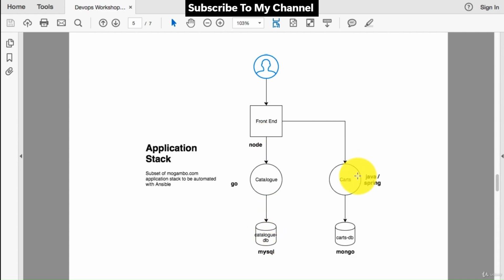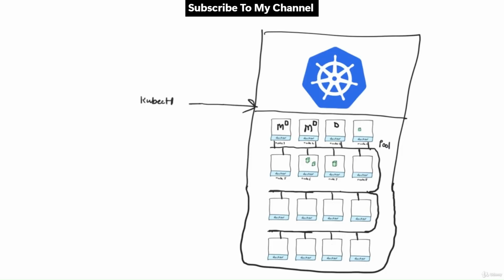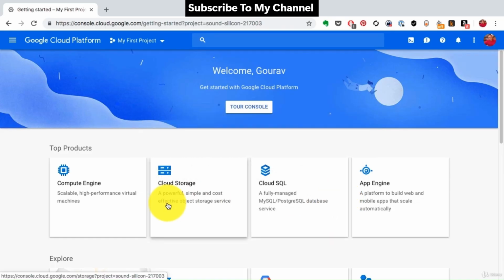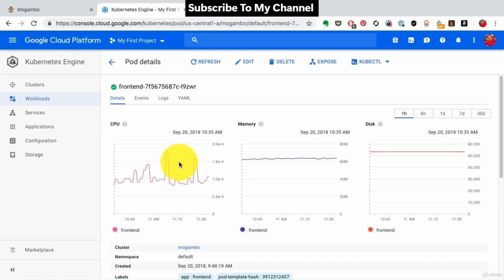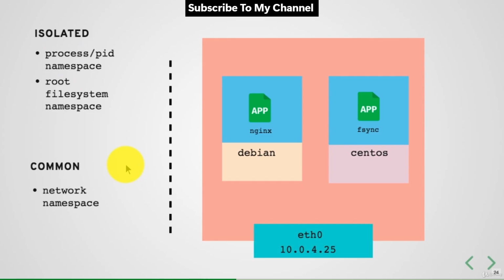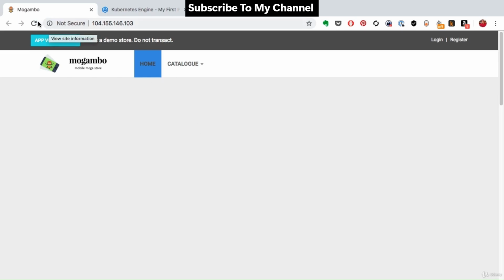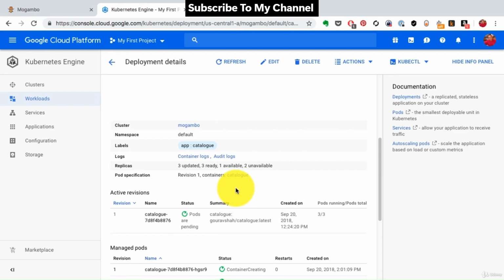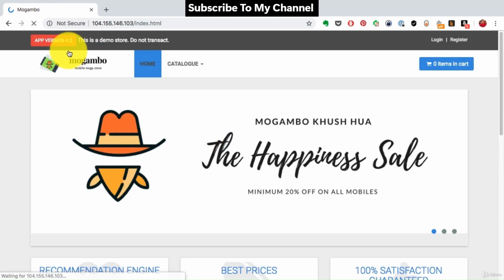DevOps Tutorial for Beginners Part 2 | Basics Explained (Step-by-Step) 🔥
🎬 Presenting DevOps Tutorial for Beginners Part 2 | Basics Explained (Step-by-Step) 🔥

Welcome to Part 2 of our DevOps Tutorial for Beginners series! In this easy-to-follow tutorial, we’ll continue learning the fundamentals of DevOps with simple explanations and practical, step-by-step guidance. Whether you're a complete beginner, student, developer, IT professional, or aspiring DevOps engineer, this tutorial will help you build a strong foundation in DevOps concepts. 🚀💻

🎥 Tutorial Details
Name: DevOps Tutorial for Beginners Part 2
Topic: DevOps Basics Explained
Level: Beginner
Format: Step-by-Step Tutorial
Language: English
Category: DevOps | Cloud | IT | Technology | Education

⏰ Timestamps
0:00 Introduction
0:30 What is DevOps?
2:00 DevOps Basics
5:00 Important DevOps Concepts
10:00 Understanding the DevOps Process
15:00 Tools & Technologies Overview
20:00 Practical Step-by-Step Explanation
25:00 Common Beginner Mistakes
30:00 Key Points to Remember
35:00 Final Recap